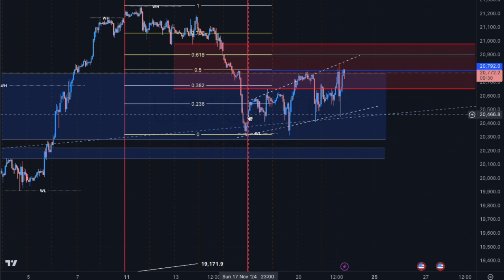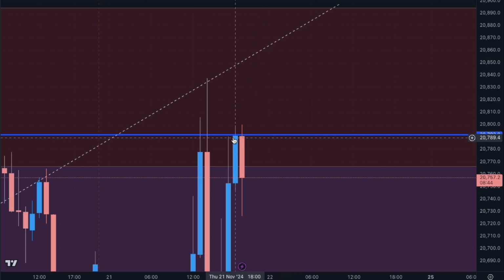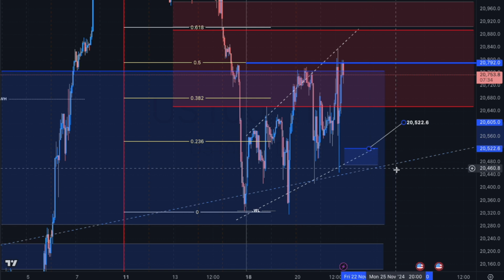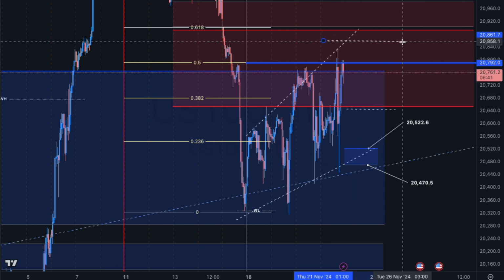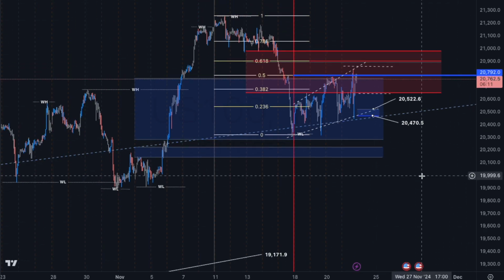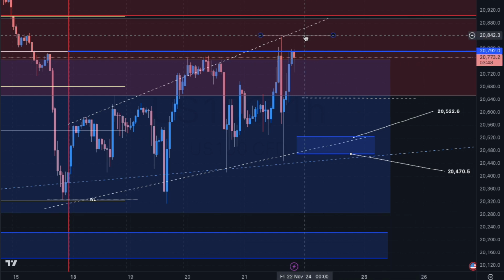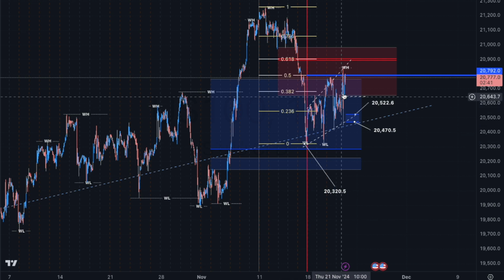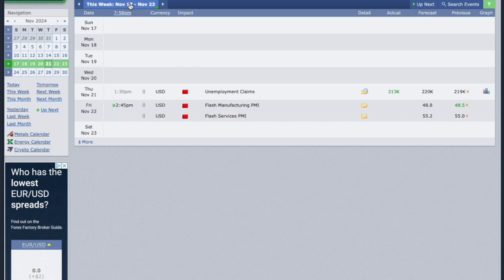Nasdaq100 Weekly Highs Weekly Lows Technical Analysis: Nasdaq100 The Sell Off is About to Start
Thursday 21st November

👉To replay Nasdaq100 Weekly Highs Weekly Lows Technical Analysis: Nasdaq100 The Sell Off is About to Start